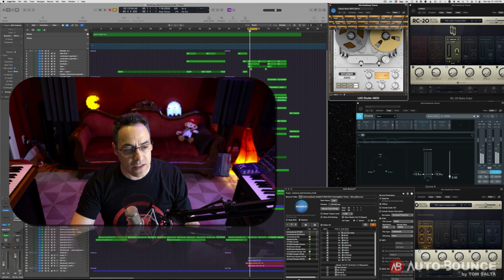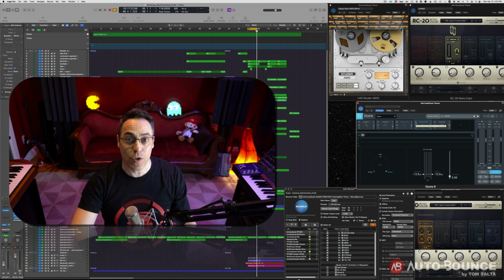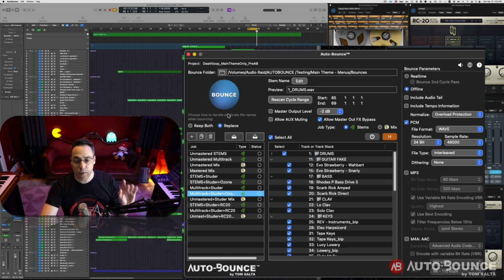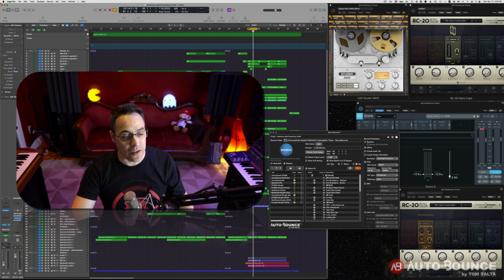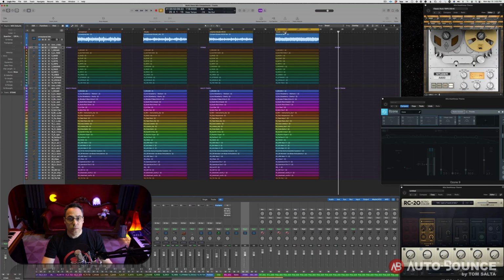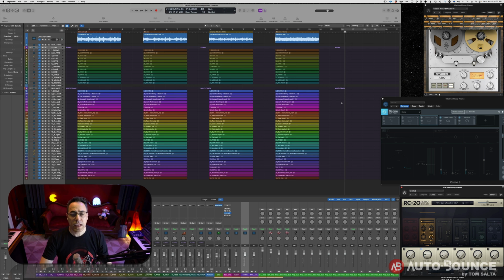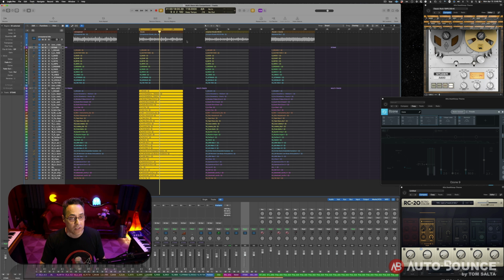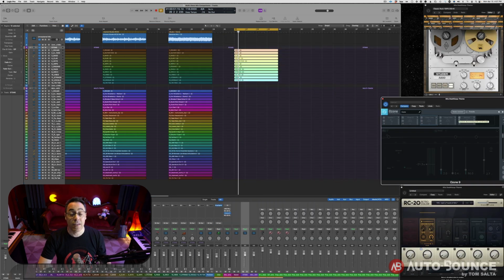Stemming with Master Out Inserts in Logic Pro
Tom Salta demonstrates the" Do's and Don'ts" of using Master Out Insert Effects when running stems and multi-tracks.